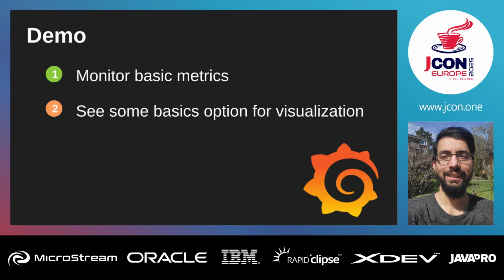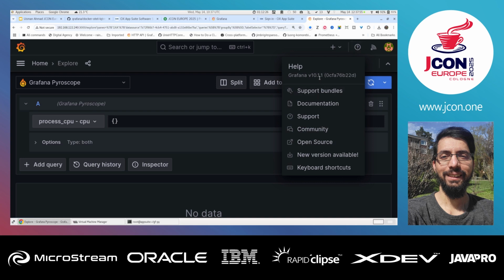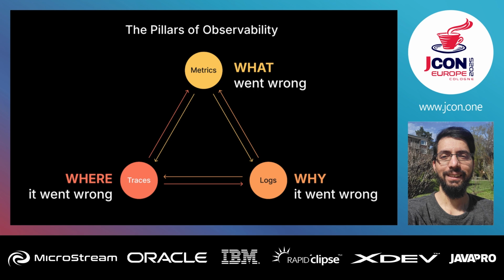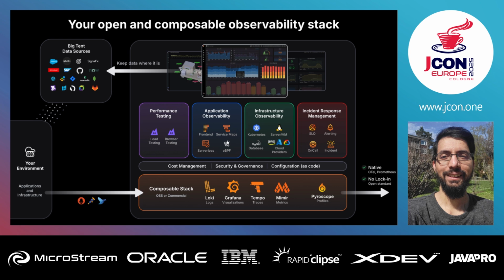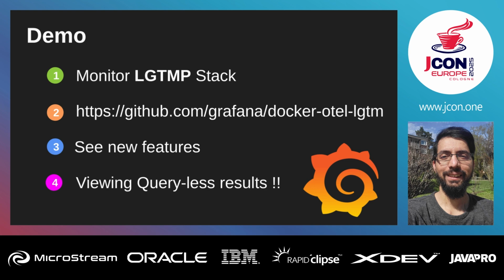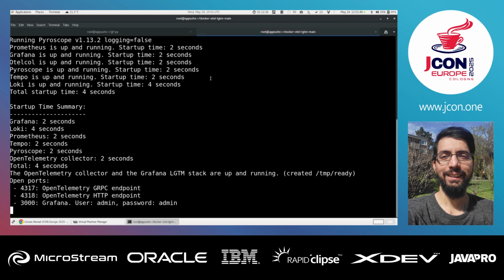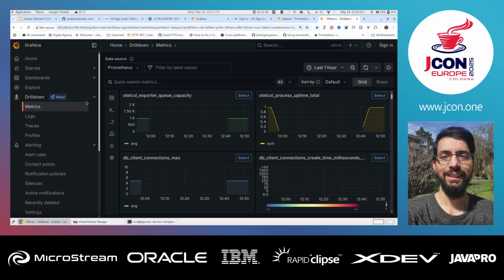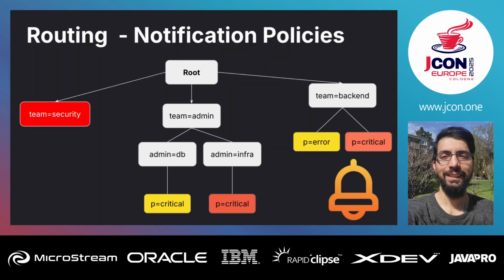Make Monitoring Easy for your Java Apps | Syed Usman Ahmad (EN)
Web applications have evolved with the passage of time. From using a single-core service to having as many components glued together to meet the user requirements in the era of the cloud.

This also brings a lot of challenges for both the Developers and the Operations teams to make sure that its performance, reliability and usability remain within the SLA without any downtime and bottlenecks.

In this talk, we will demonstrate an example of how to monitor a Java-based email web application using Prometheus and view the metrics, logs and profiling in Grafana to get better observability by using additional tools such as Loki and Pyroscope.

It will be an introduction to the Open Source tools, integration, metrics and also an excellent opportunity to learn more about the community contributions.

We look forward to hear your questions, suggestions, and feedback!

▬ About us: ▬